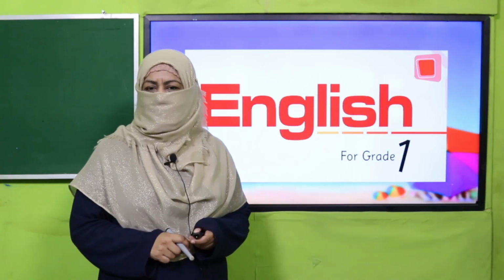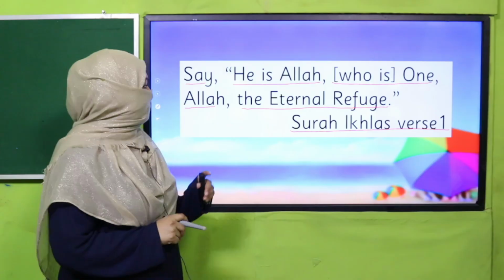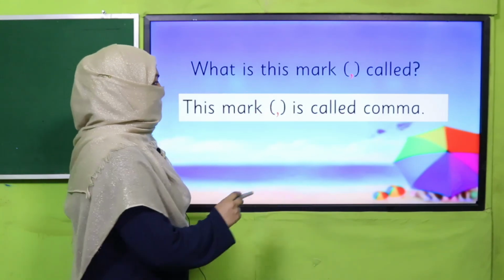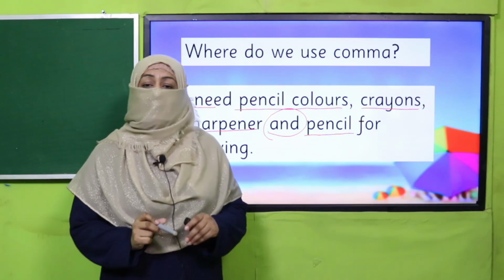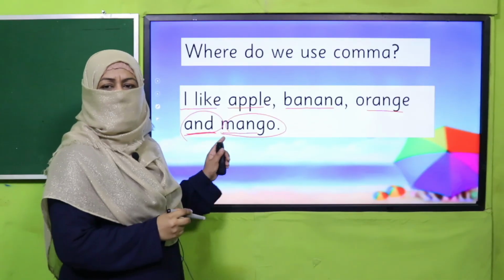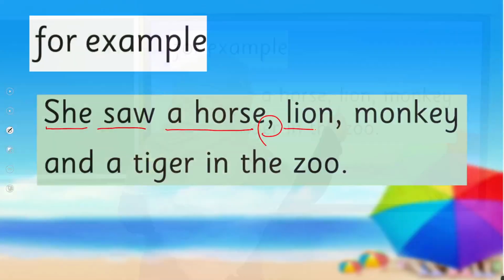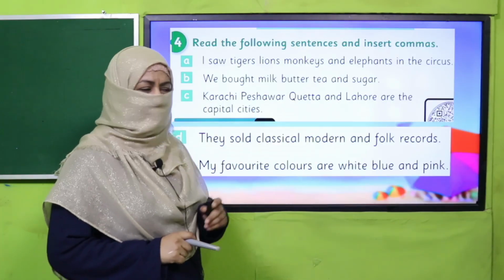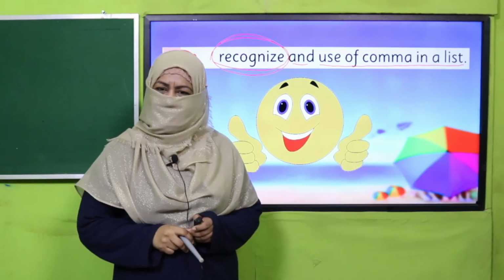English Grade 1 Unit 8 Lecture 2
Lecture 2: Punctuation (Comma)
Recap/Refresh your knowledge:                                                                                                                                                                      (2 minutes)
• Teacher will ask students to recall what they have learnt about full stop (English book1 page35) in grade 1.
SLO(s):
• Recognize and use of comma in a list. Teaching Aids:
• CSS English Book 1
Islamic Perspective:                                                                                                                                                      (2 minutes)
                                       Say, "He is Allah, [who is] One, Allah, the Eternal Refuge." Surah Ikhlas verse1
Pre-reading question(s):                                                            (2 minutes)
• Where do we use full stop (.)?
• Where do we use comma (,)? Vocabulary/Keywords:
• Will be taken from the book
Skill(s):  Reading and Writing                                 Speaking and Listening
Main Lesson/Development:                                                                                                                                                                               (20 minutes)
• Teacher will tell students that we use a full stop at the end of a sentence.
• Teacher will tell the students that Comma (,) is used to express the shortest pause and to separate three or more items in a series. Like, She saw a horse, lion, monkey and a tiger in the zoo.
• Activity: Word Sneak: In the game, students get a stack of cards with words and commas on them that they have to separate with comma in a series.
•  Teacher will tell to open book pg63and solve Q4 on books.
Practice/Worksheet: Teacher will tell students to do Q#4 page63. Teacher will distribute worksheet for practice.                             (10 minutes)
Homework/links:
 For homework students will write five sentences using comma in them. Wrap-up: Today we covered up SLOs                                                 ( 2 minutes)
• Recognize and use of comma in a list.
Evaluation: